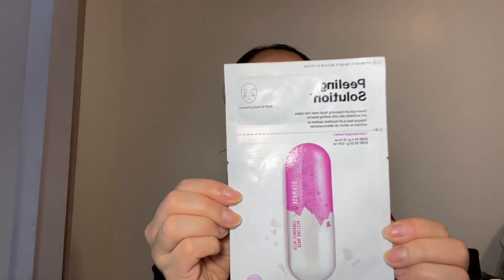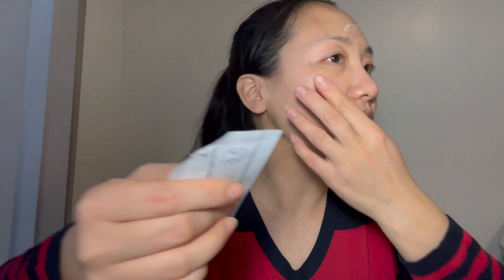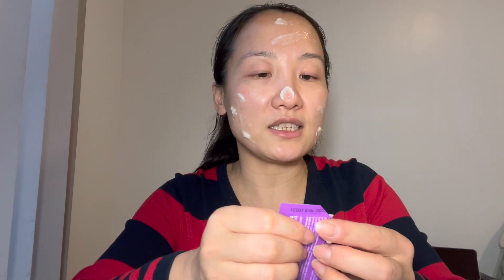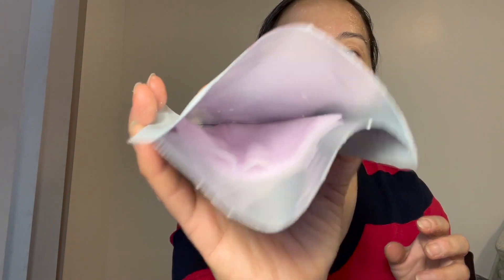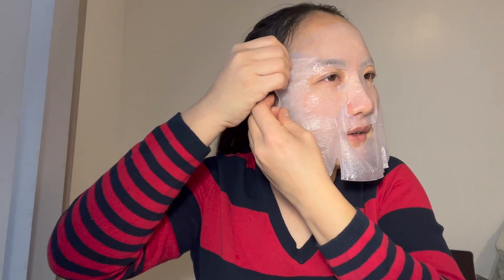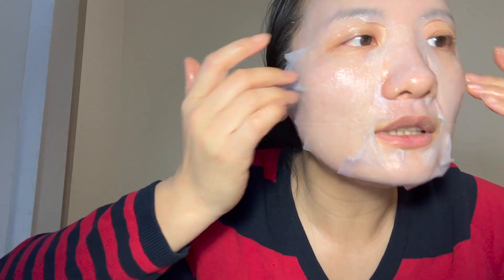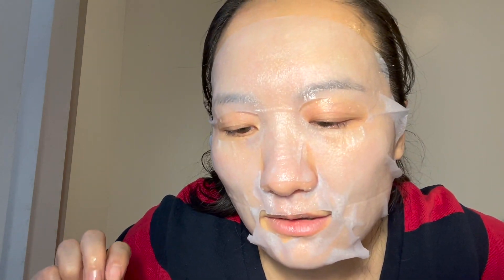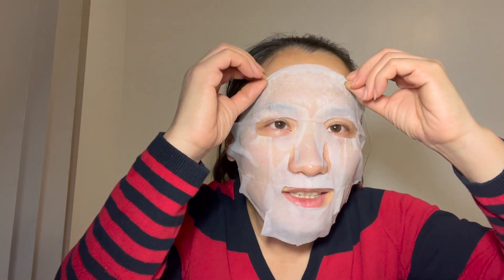Dr Jart+ Peeling Solution Facial Mask Demo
(influencers link for our Influencers Fans)

If you want to buy HadinEEon Electric Milk Frother

Make Orka Peas Sautéed with Mushrooms

Make Short Rib with Bamboo in Korean BBQ Sauce

Apply for an American Express Card with this link

buy ZiZZO Via: foldable bike

you need to join Ebates, a must online tool

Emmarcopro